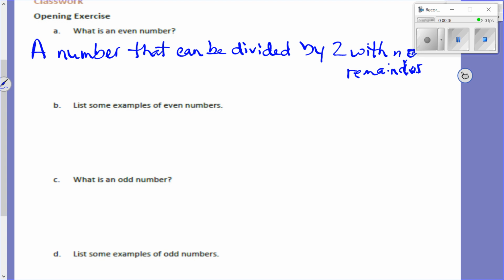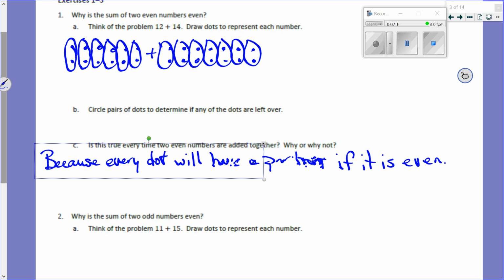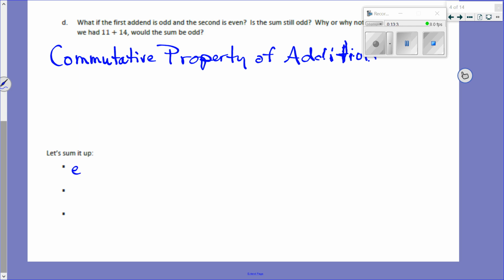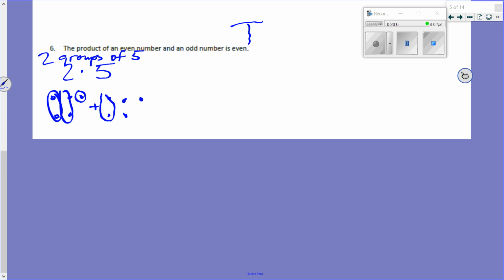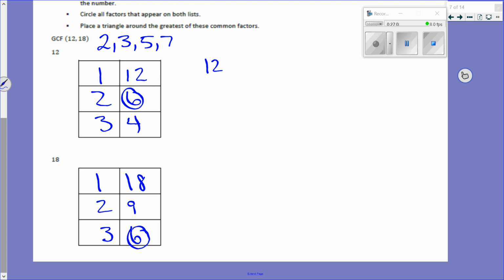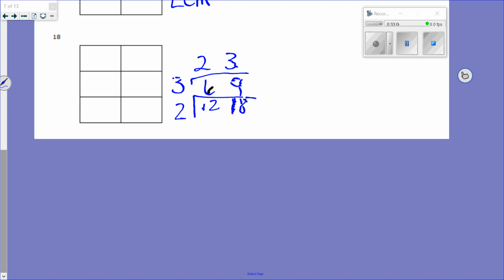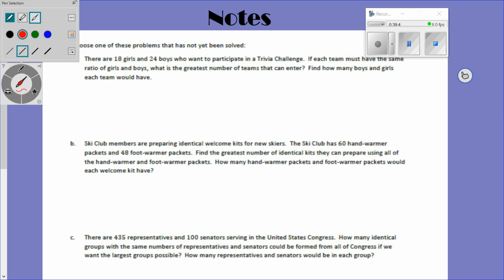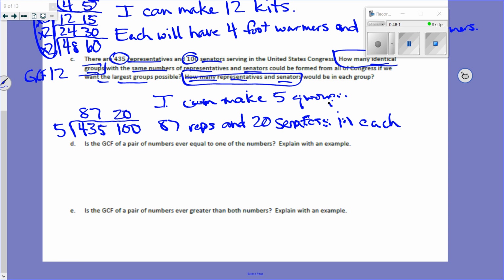KMS 6th Grade Math - Module 2 Lesson 16 & 18 - LCM/GCF